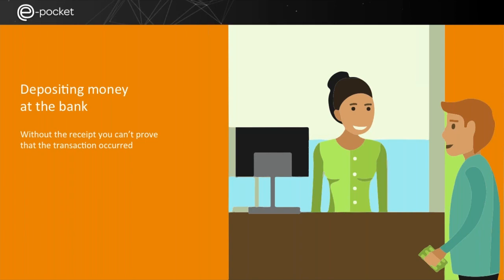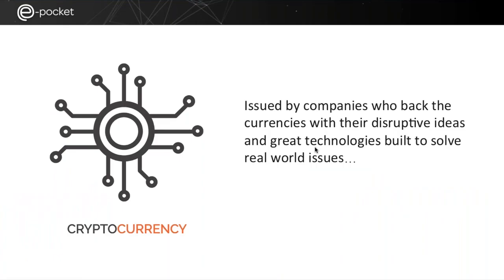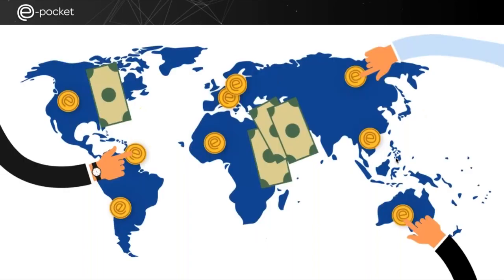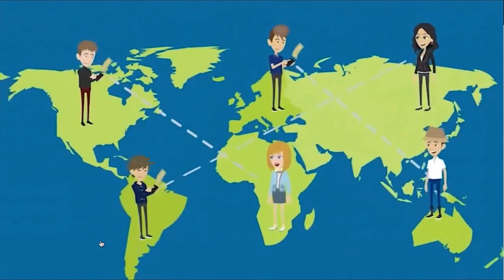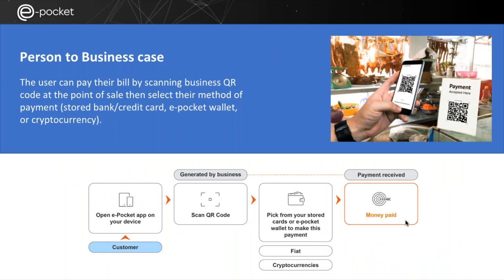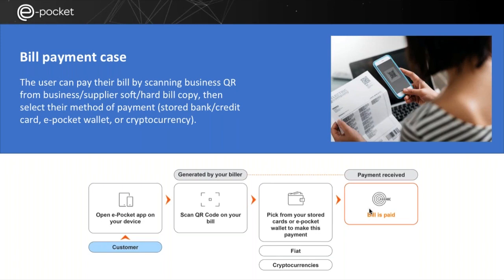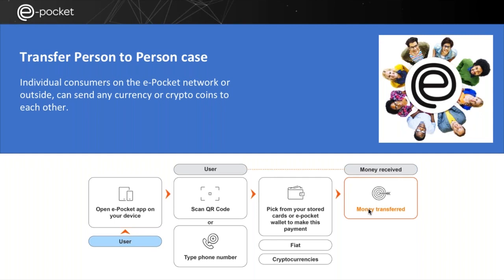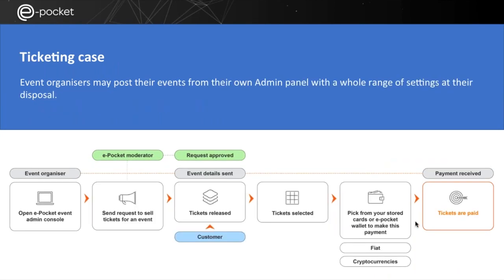Webinar Introduction to Blockchain and Cryptocurrency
The webinar is about blockchain technology, explaining cryptocurrency, Initial coin offering and takes you through the e-Pocket technology.